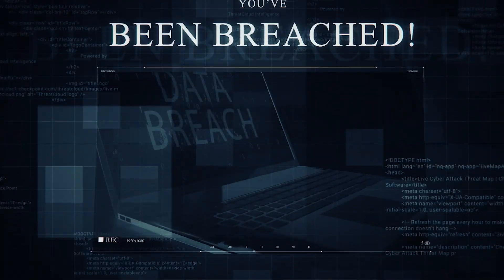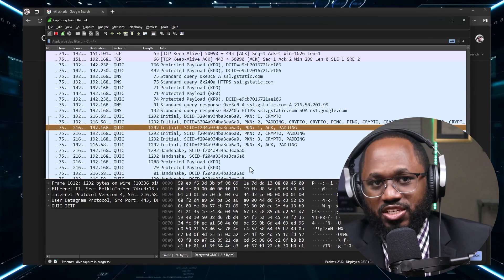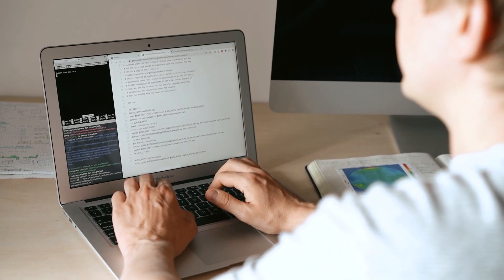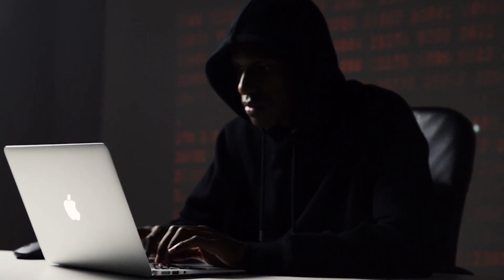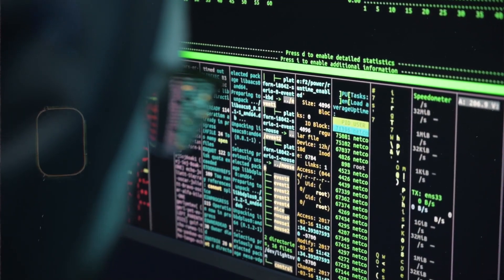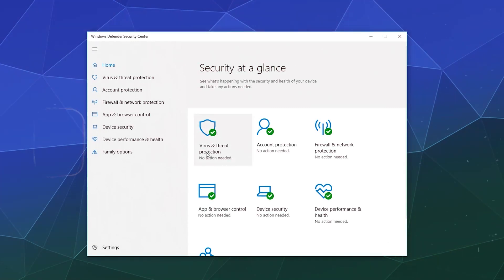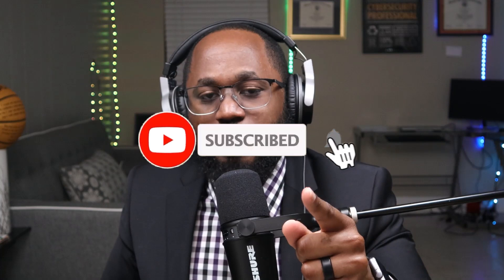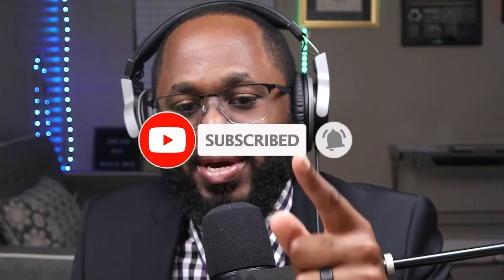3 Free Cyber Security Projects You Must Do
Starting a free cyber security project is the greatest way to get practical experience in cyber security. In this video, I discuss powerful cyber security tools that employers in the cyber security space love candidates to use.